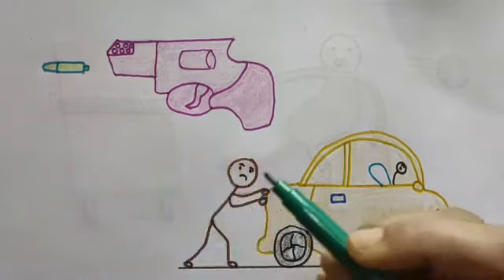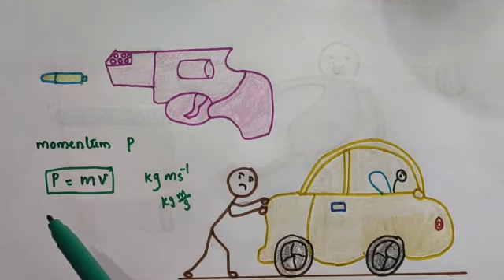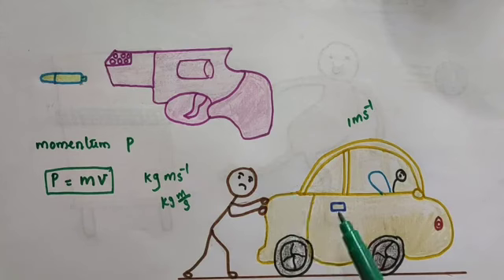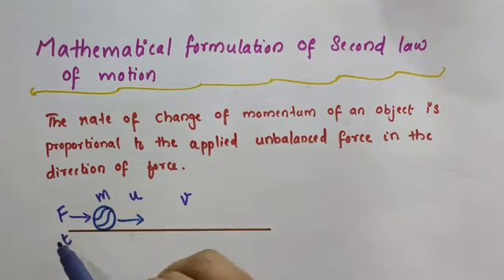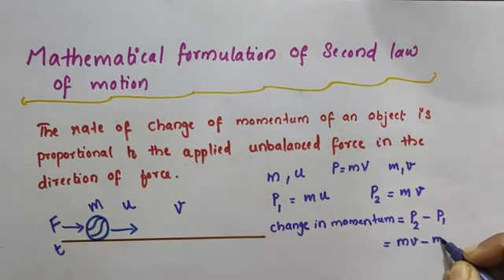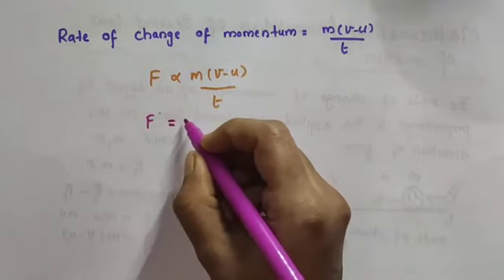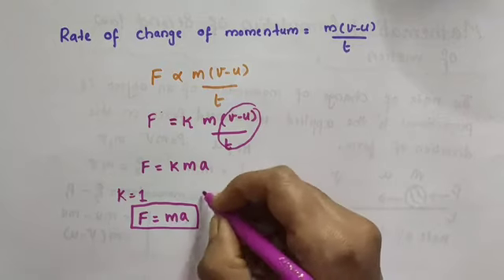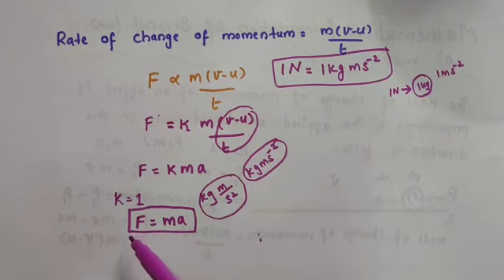Newton 2nd Law of motion Class xi